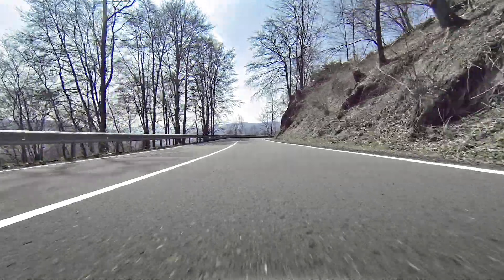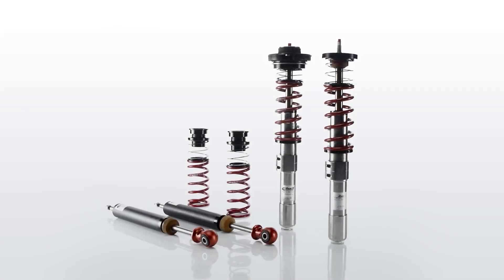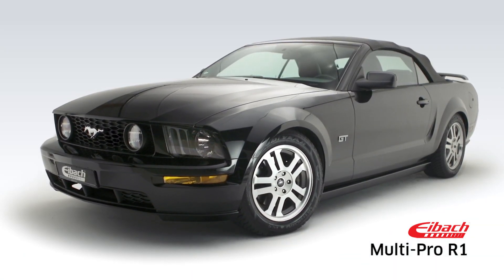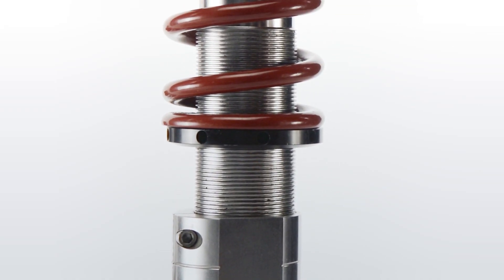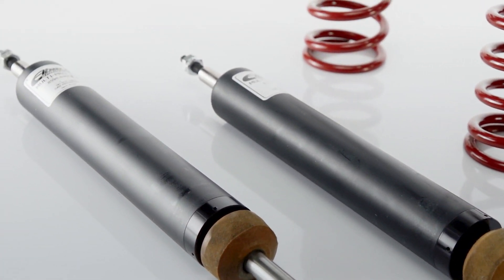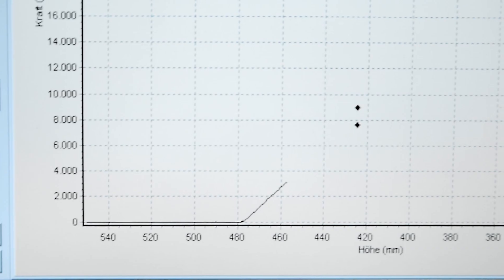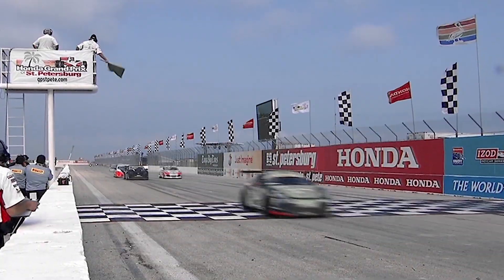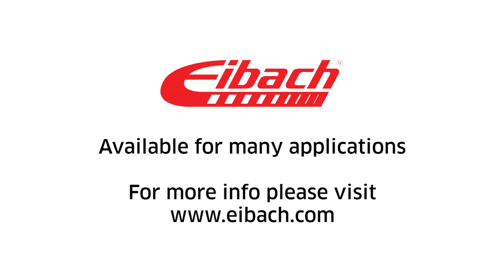MULTI-PRO-R1 | Coilovers with Single Adjustable Rebound and Compression Damping.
THE ULTIMATE IN TUNABLE SUSPENSION PERFORMANCE

Easy Ride-Height/Corner Weight Adjustability
Monotube Design for Maximum Street and Track Performance
Spring Rates can be Tuned with a Wide Range of Eibach Motorsport ERS Springs (available separately)
Precise Spherical Upper Bushing Mount
Stainless-Steel/Teflon Braided Reservoir Lines
Legendary Eibach Suspension Quality and Tuning
100% Designed and Built at Eibach U.S.A
One—Year Warranty